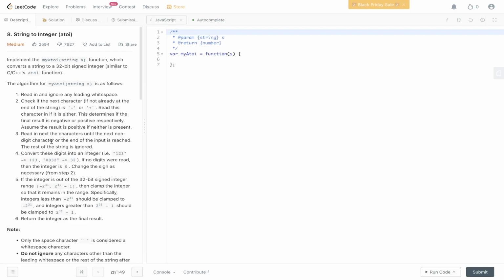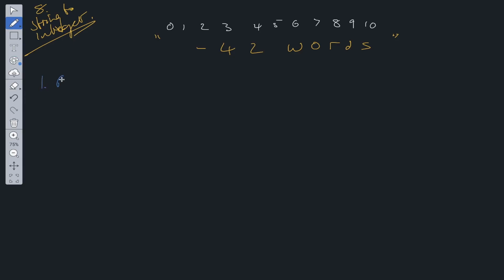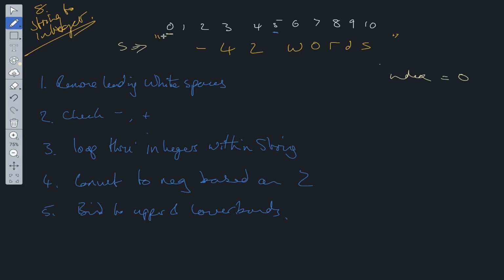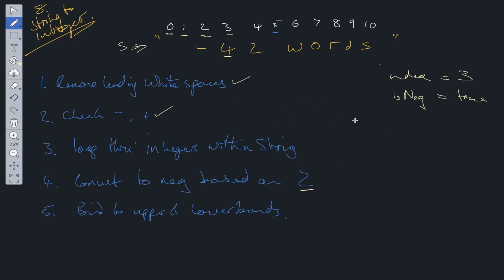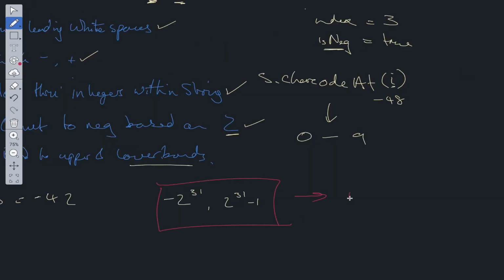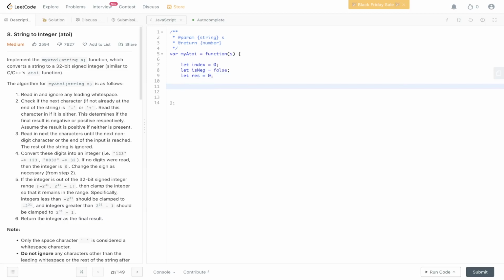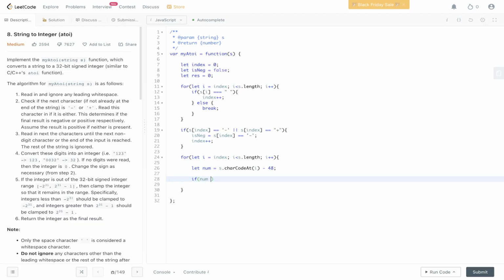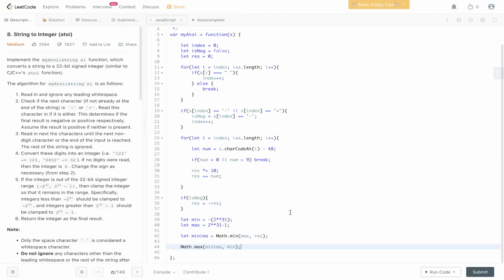String To Integer - LeetCode 8 - JavaScript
Step by step walk through of the solution to the popular Microsoft coding interview question, String To Integer.

LeetCode 8

0:00 Intro
0:58 Explanation
5:07 Code